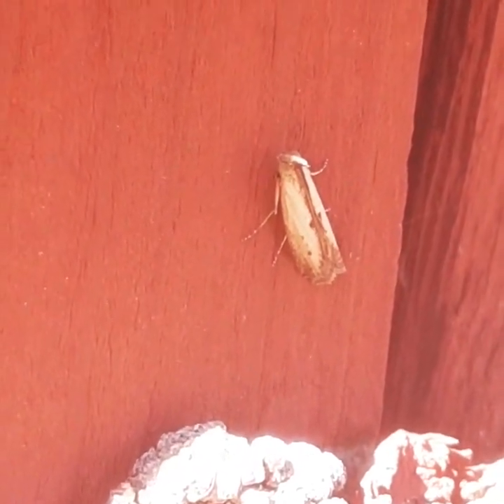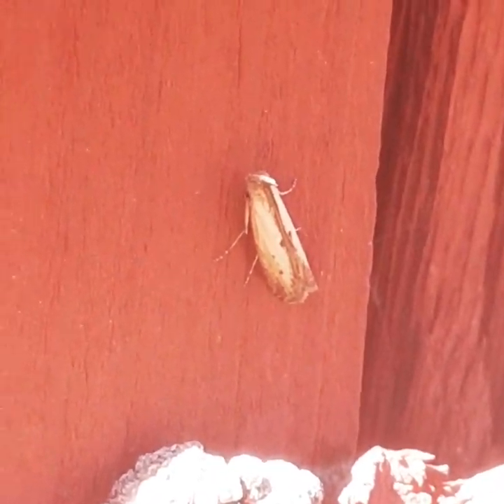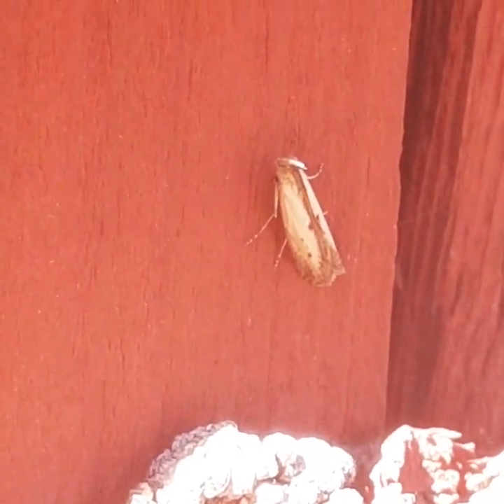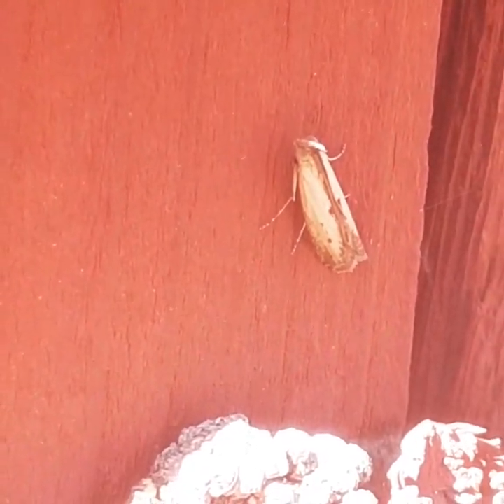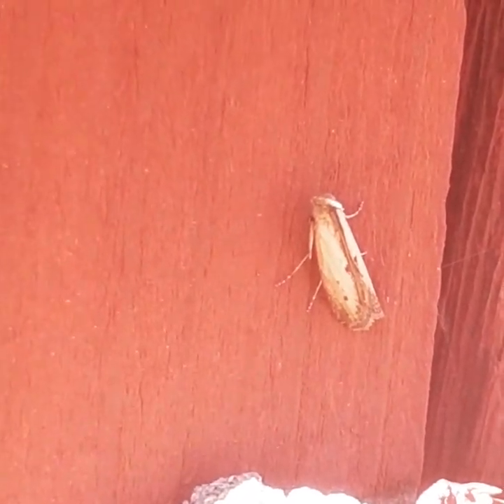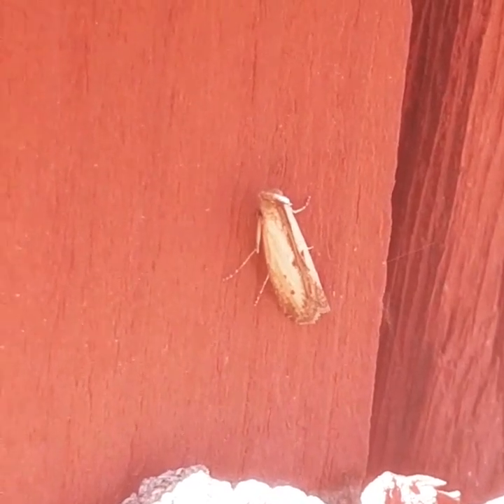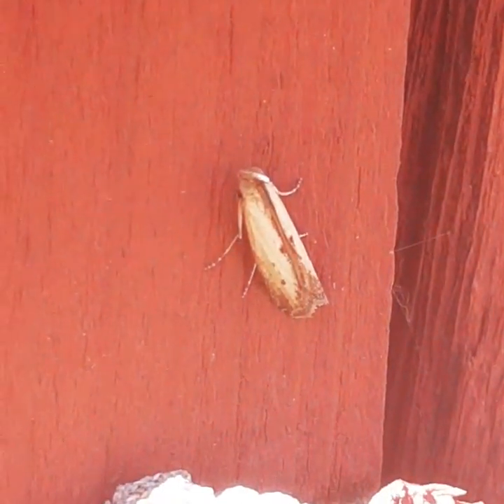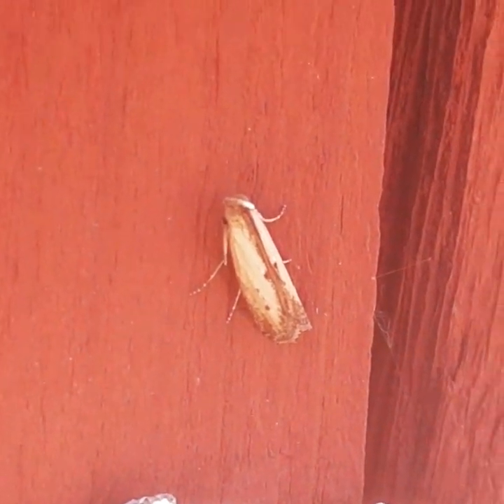Educational Tidbit day 140: Lesser Corn Stalk Borer